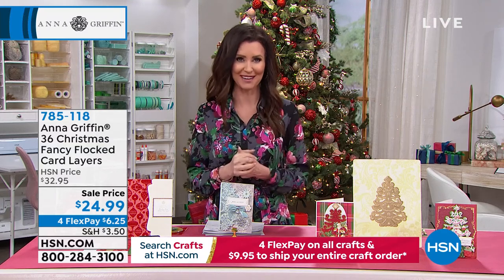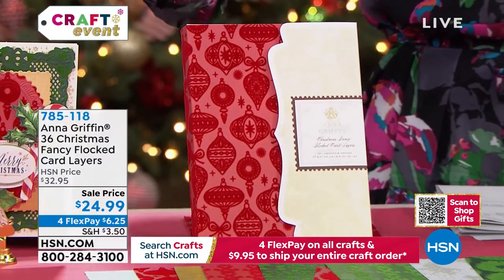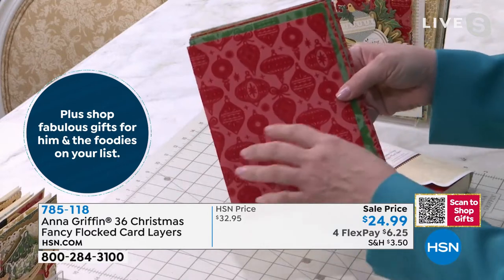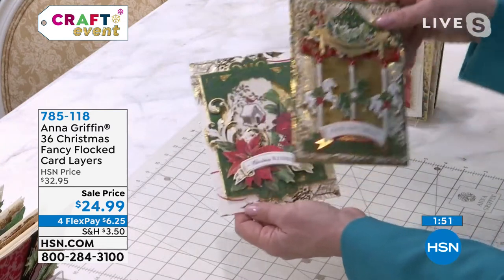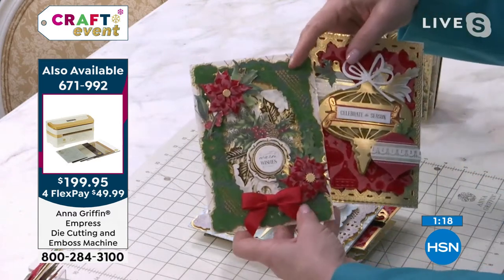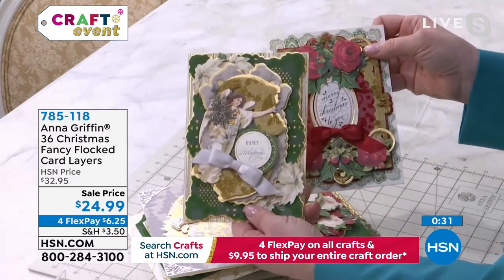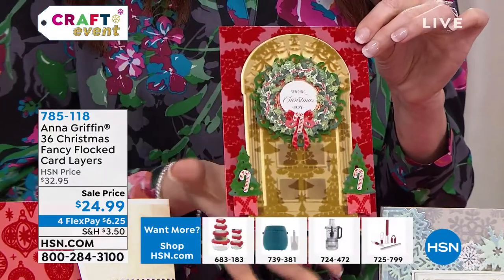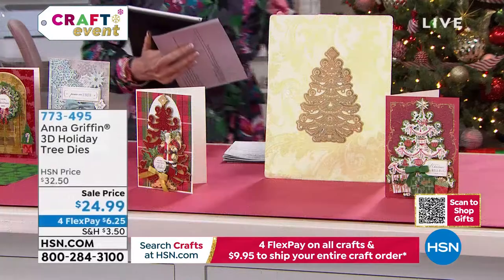Anna Griffin Christmas Fancy Flocked Card Layers Set of ...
Anna Griffin Christmas Fancy Flocked Card Layers Set of 36
Add the look of luxurious velvet to your Christmas crafts this season with these soft and subtle card layers can be used either as is or diecut to add even more texture.

    (36) 6" x 8" Flocked card layers 3 each of 12 designs
    Storage folio